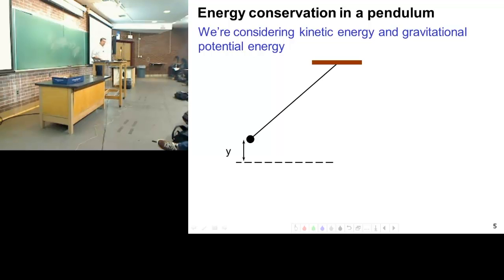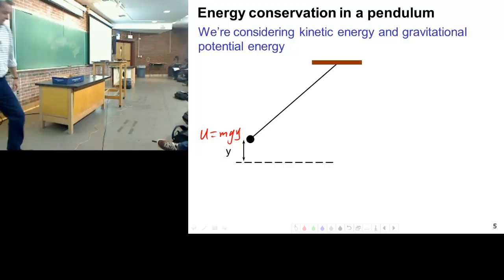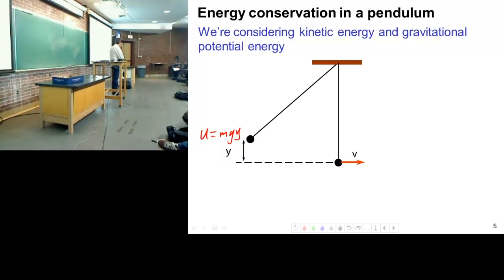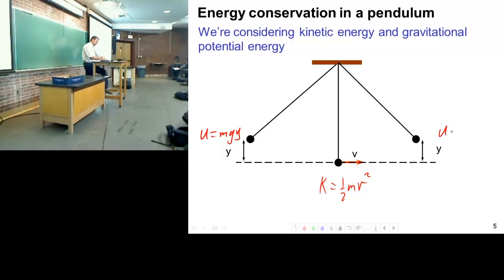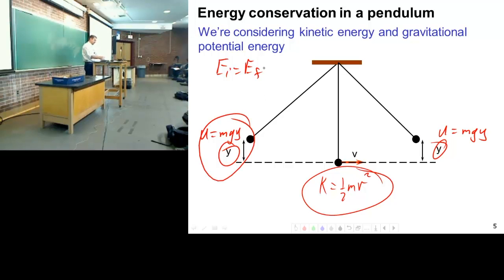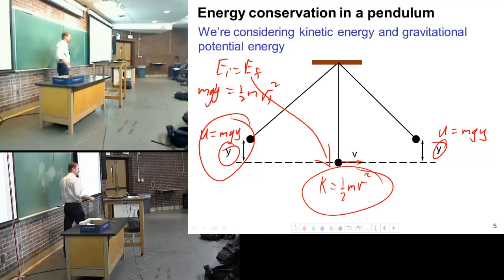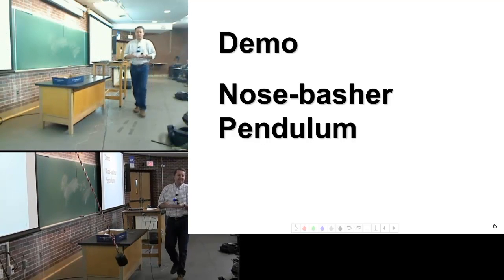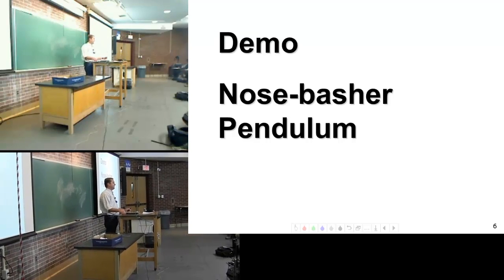Energy Example - Pendulum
Energy conservation in a pendulum